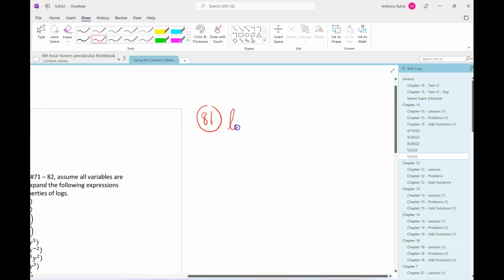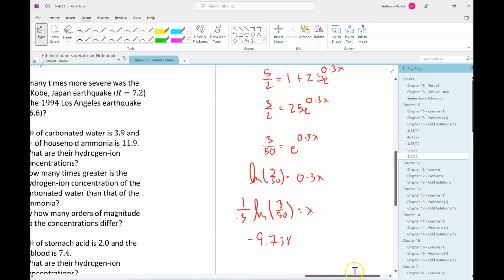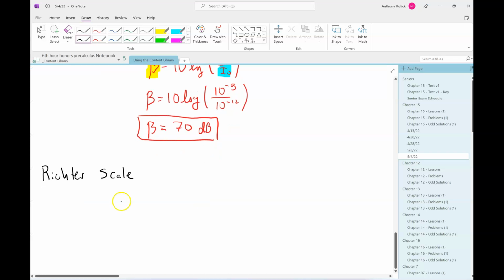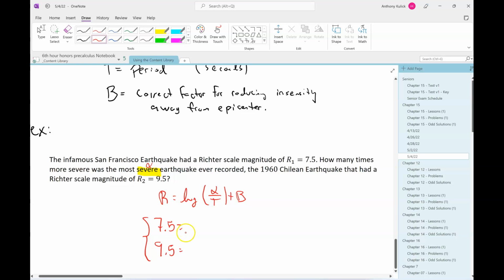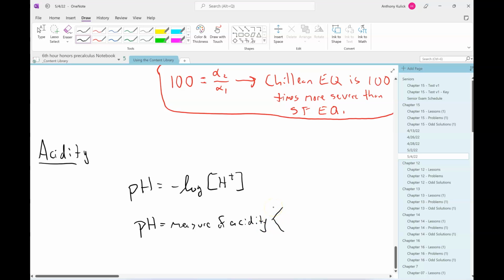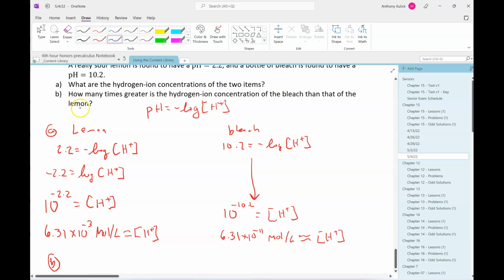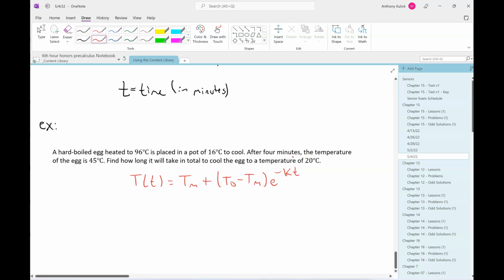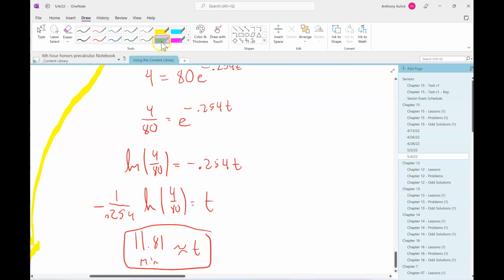5/4/22 HTPC - 6th hour